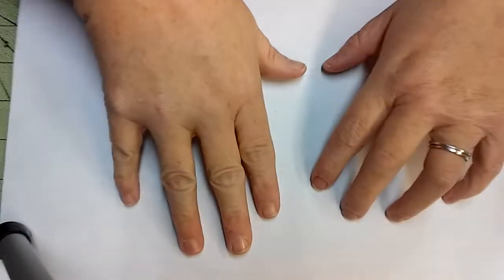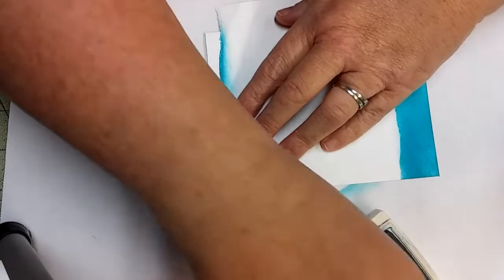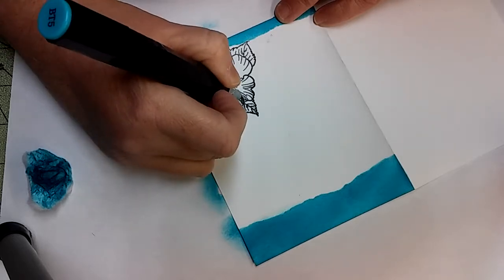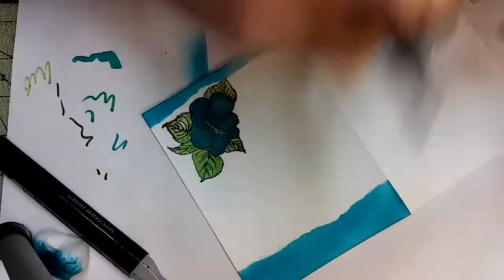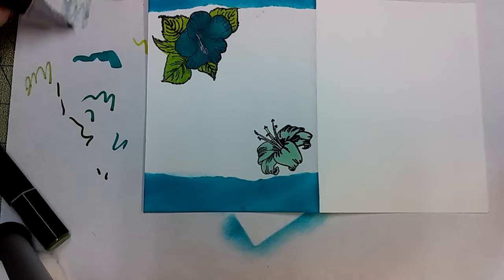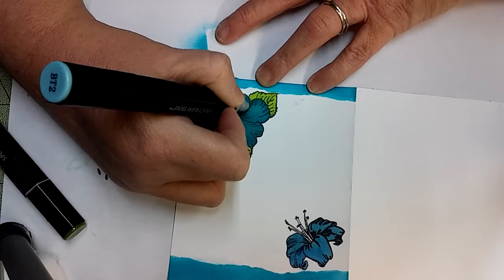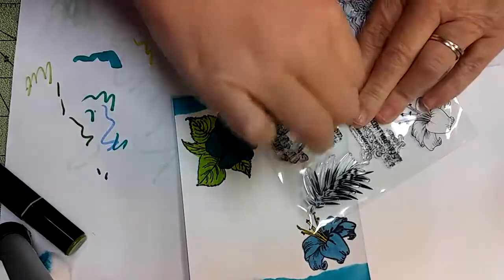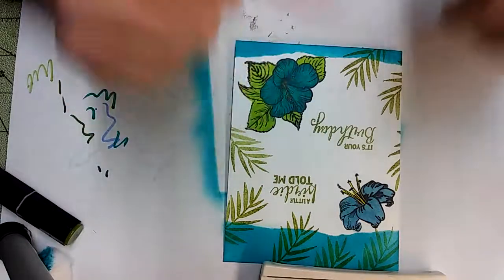No Glue Card